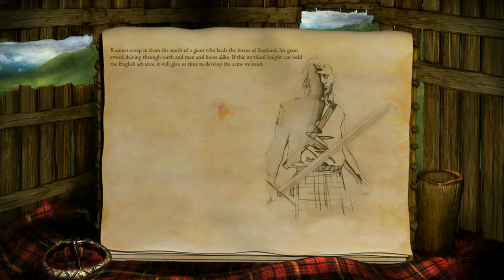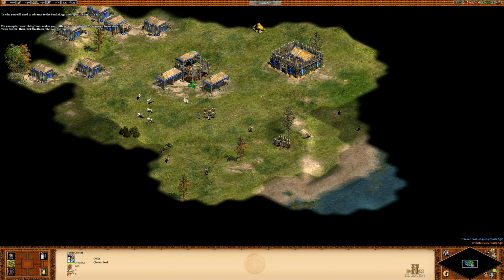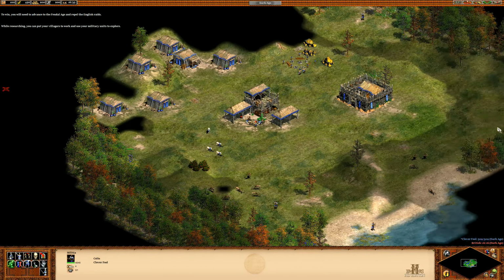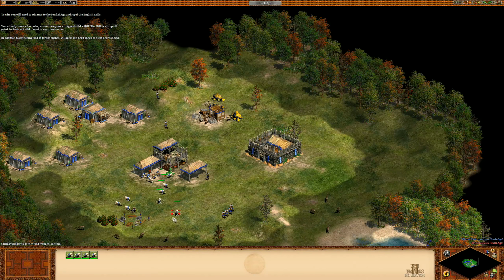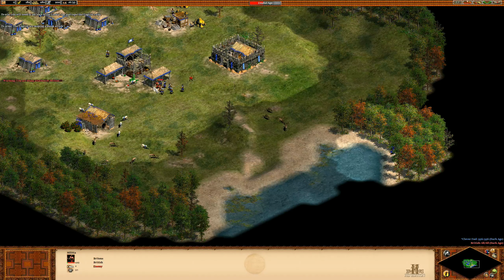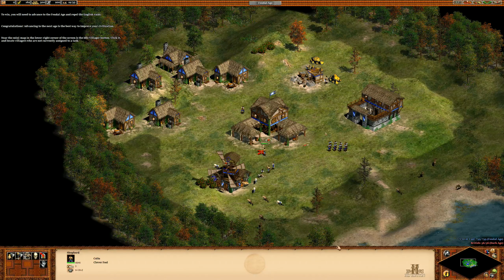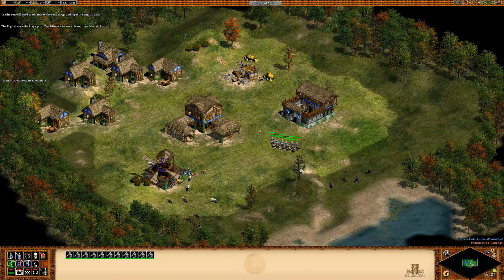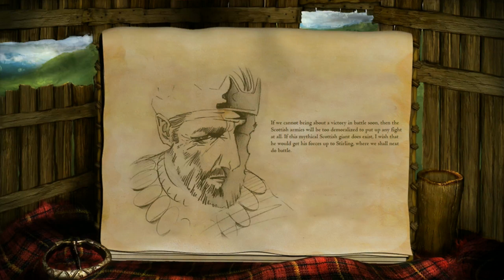William Wallace 4 - Research and Technology - AOE II Hard Mode Commentaries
We begin to improve the motley forces that we have cobbled together so far in defense of the Scottish heartland. Do the English have anything to respond to this move?